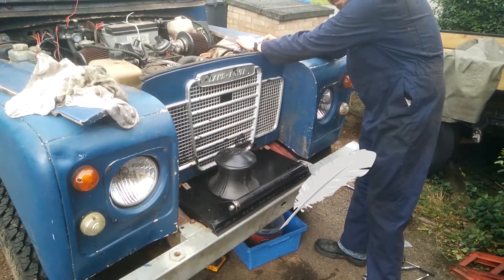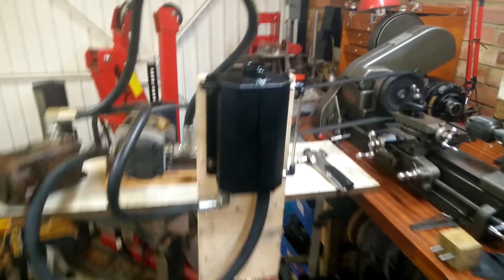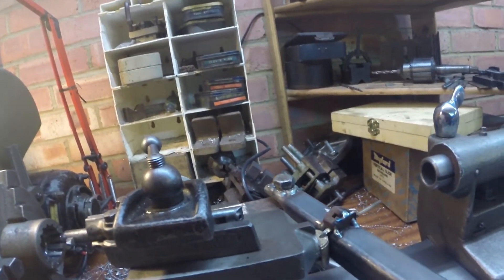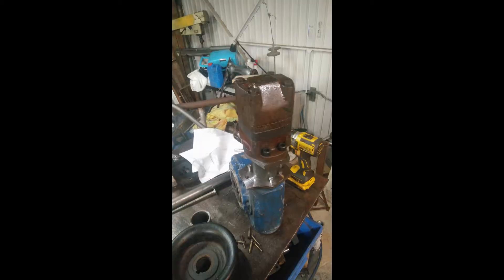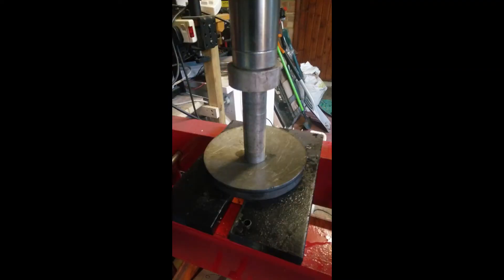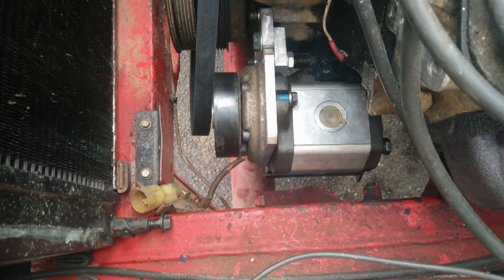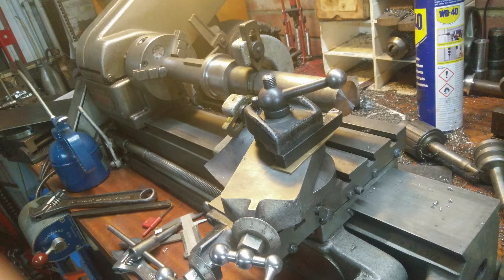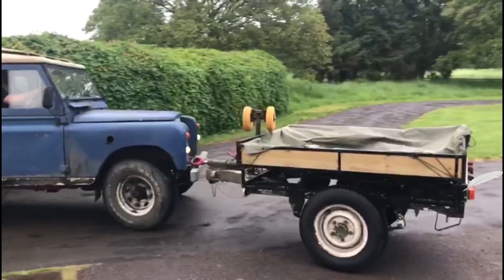Land Rover Series hydraulic capstan winch build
Stills and video from the build of my hydraulic capstan winch.